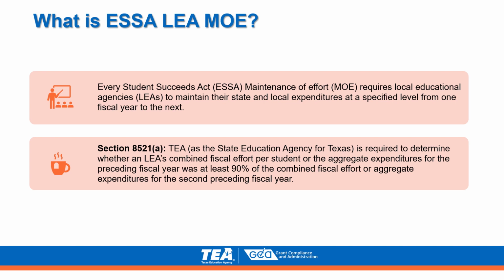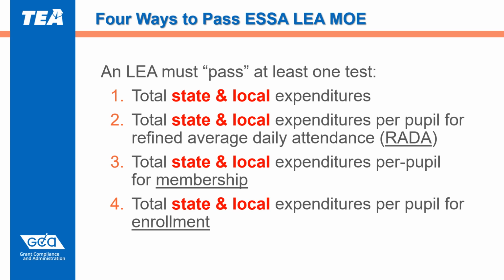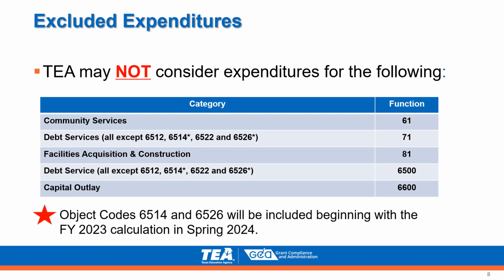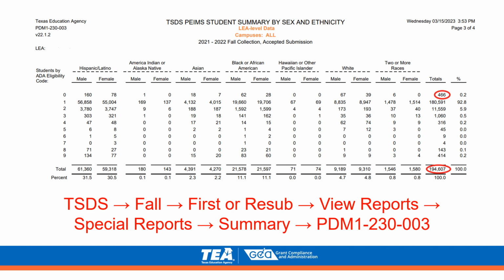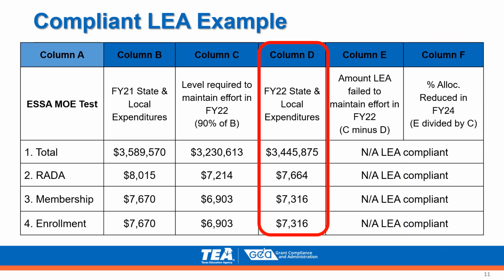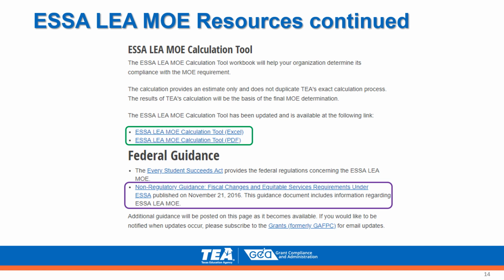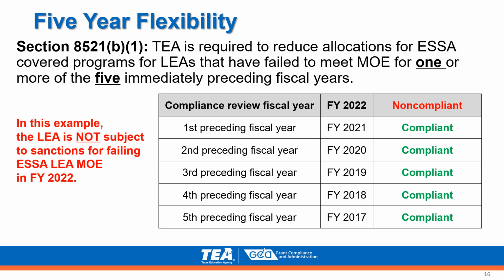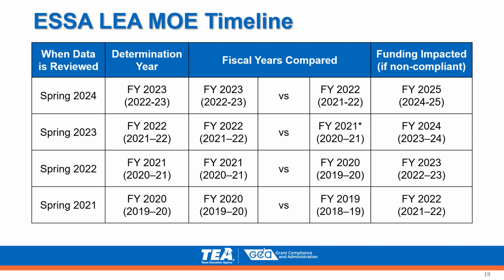Every Student Succeeds Act (ESSA) Local Educational Agency (LEA) Maintenance of Effort (MOE)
This is an overview of Every Student Succeeds Act (ESSA) Local Educational Agency (LEA) Maintenance of Effort (MOE).